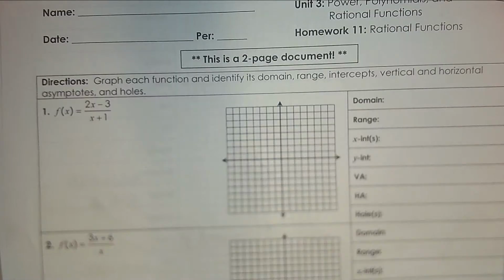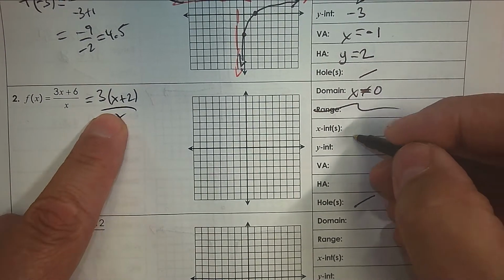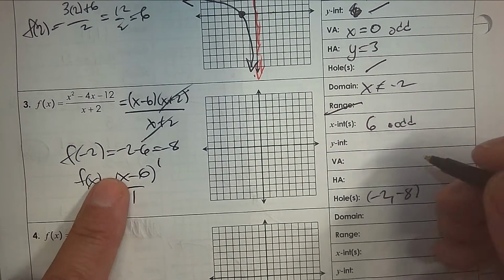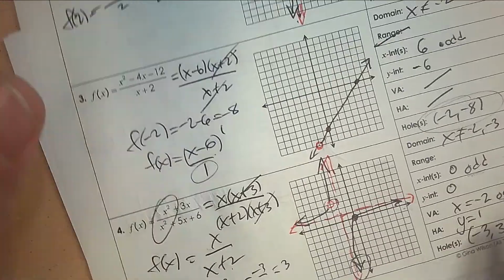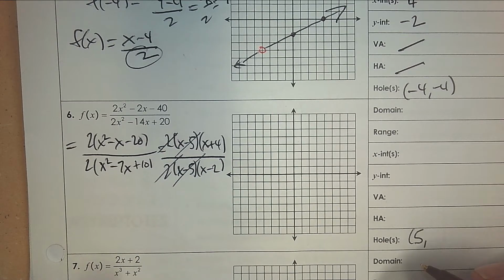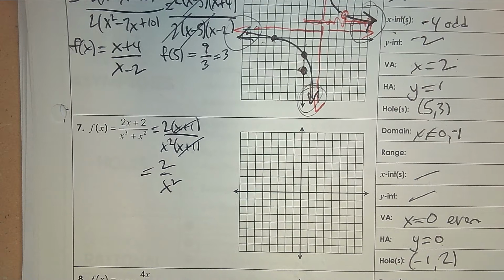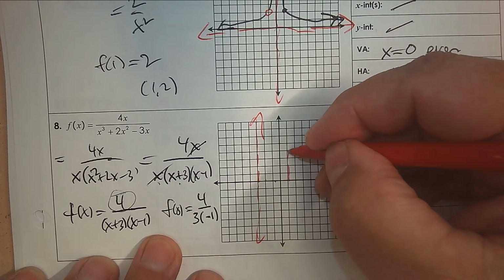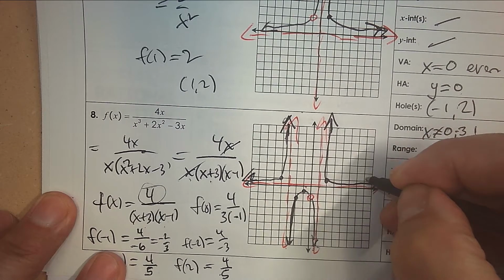HW solutions to Rational Functions